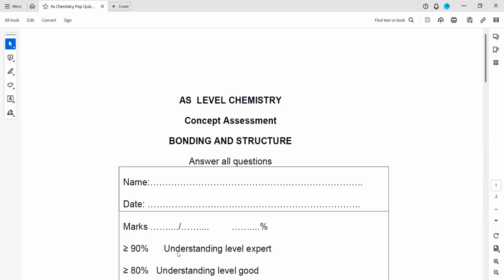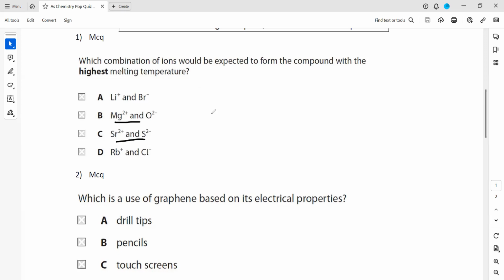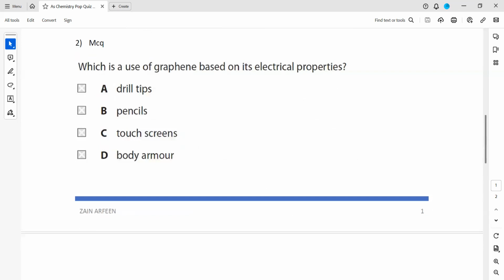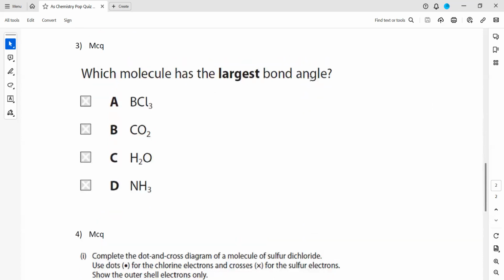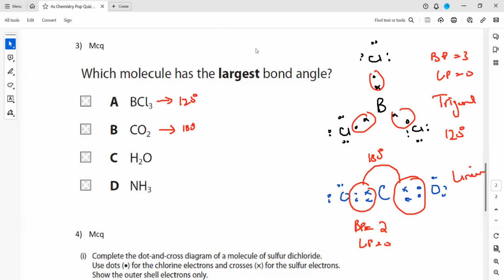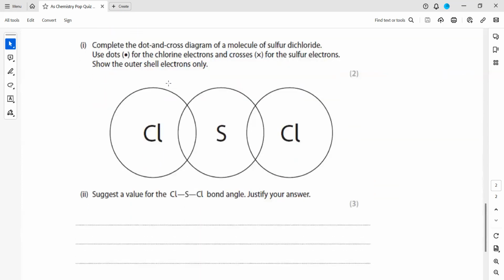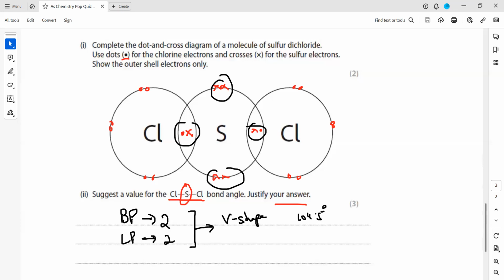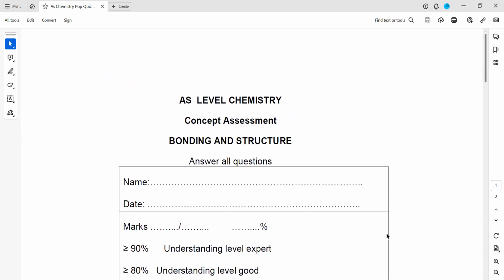Bonding and Structure pop quiz 9 As Chemistry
Bonding and Structure As Chemistry pop quiz 9